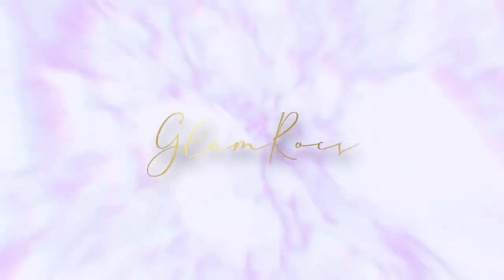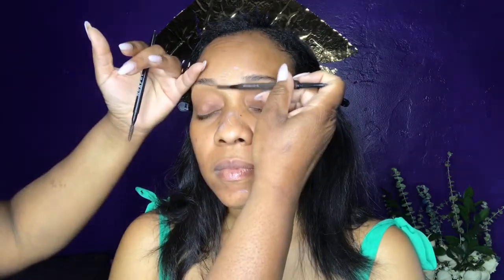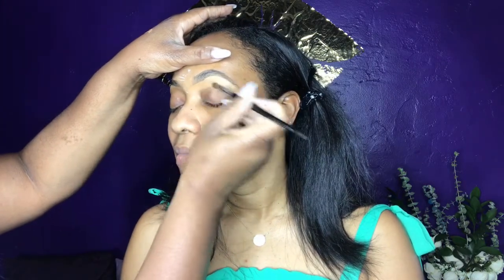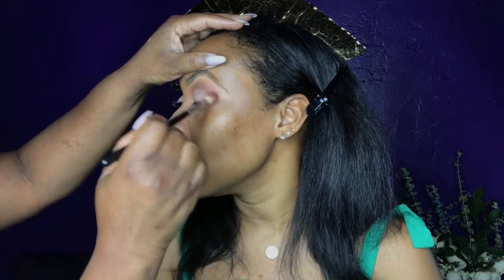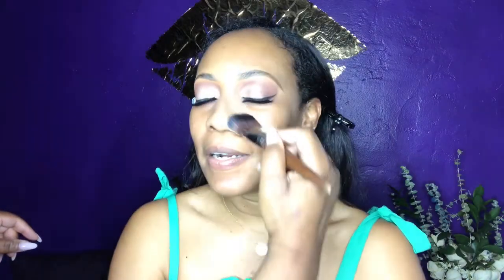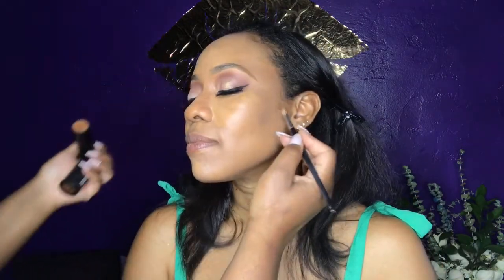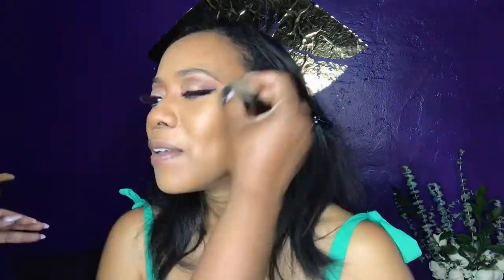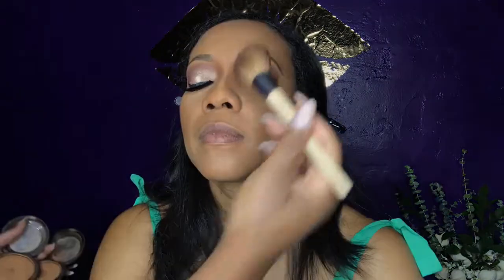NEUTRAL Makeup | GLAMROCS MAKEUP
Hey GlamSquad💜 ,
Here’s a neutral makeup tutorial with a pop of purple liner.

Foundation:
Graftobian Glamour Creme Palette : Golden Sunset, Winter Wheat , Desert Sand

Concealer:
Juvia Place 12 / Wet n Wild Deep Tan & Dark Coco

Bronzer: Cover Girl ( Ebony )

Lip Liner:
MAC Chestnut

Lip Stick: 🙃

Setting Powders:
Dermablend Translucent Powder
MAC ( Dark Deep )  ( DARK )
Sacha ( Buttercup )

Setting Sprays:
Morphe ( Luminous Spray )

Instagram➡️ LUXURY23 ( KINKY COURSE)